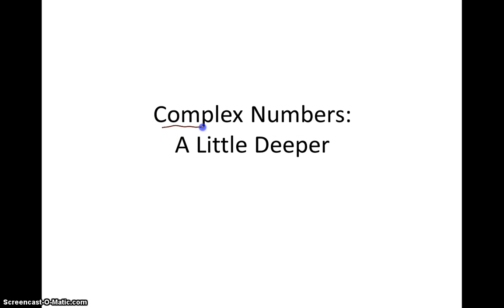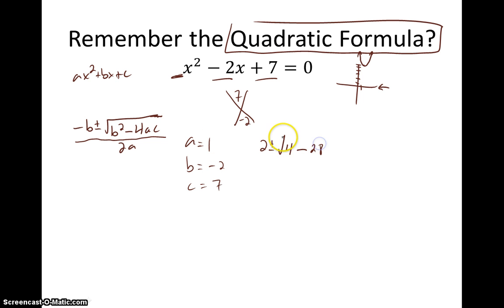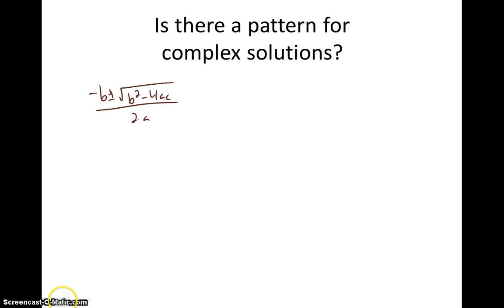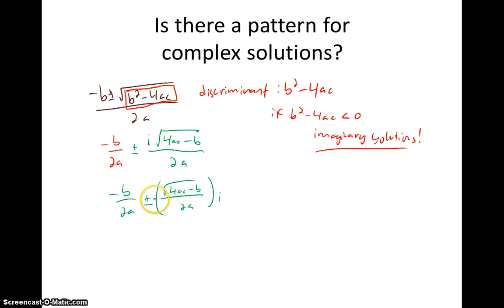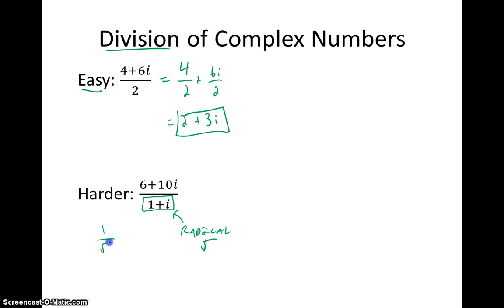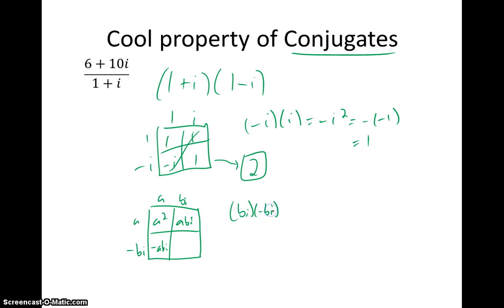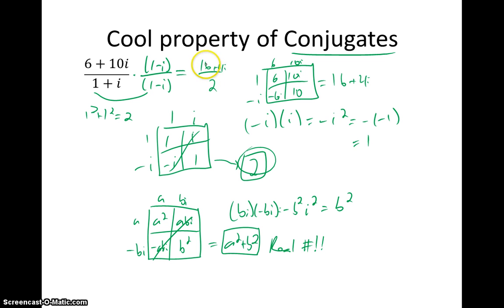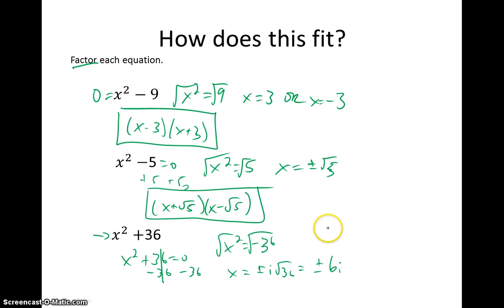7.5 #2: Deeper into complex numbers